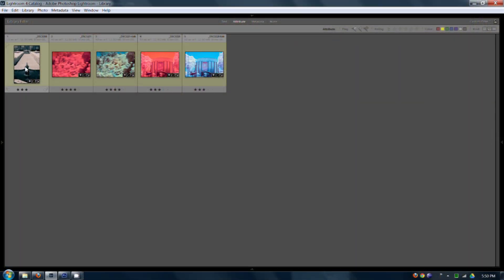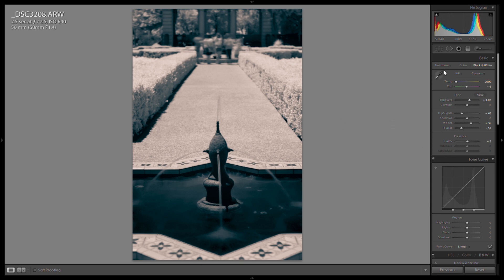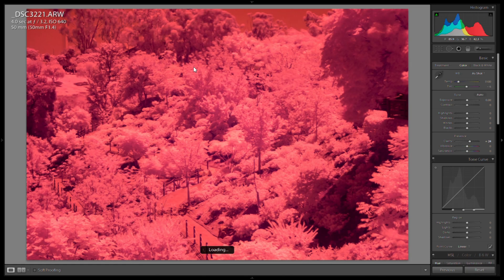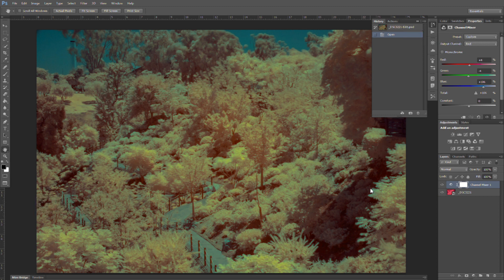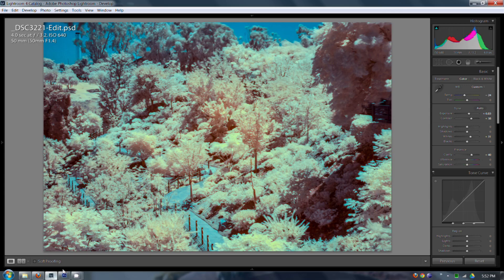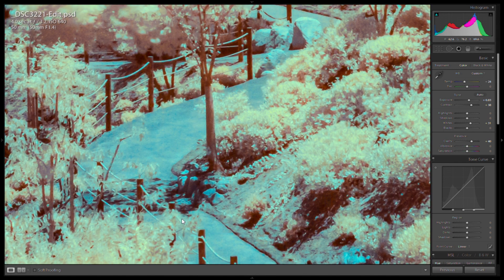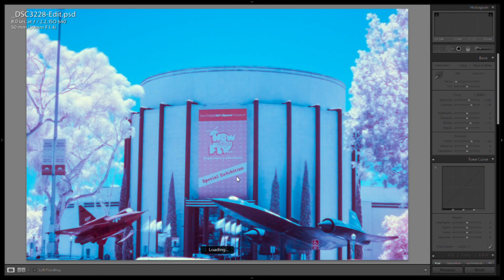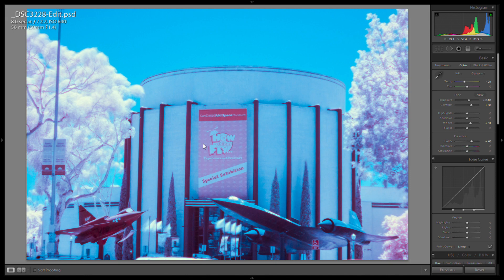Hoya R72 Infrared filter on a Sony Alpha A77 quick review and sample shots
I went out this weekend to do an experiment with my Hoya R72 Infrared filter on the Sony Alpha A77.

It was interesting, infrared is totally different then my normal photography.  Very long exposure times are required in the middle of the day.

I am considering an infrared conversion for my old Sony Alpha a550.  What would be the best type of filter to use in the conversion, 720, or 800 wavelength?